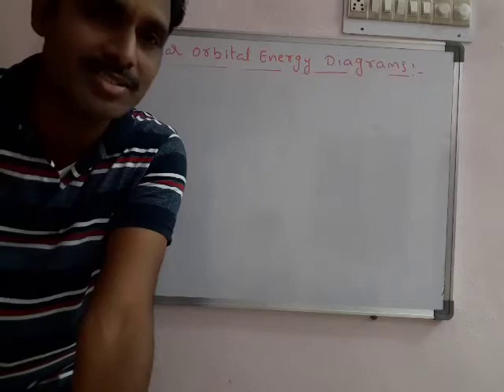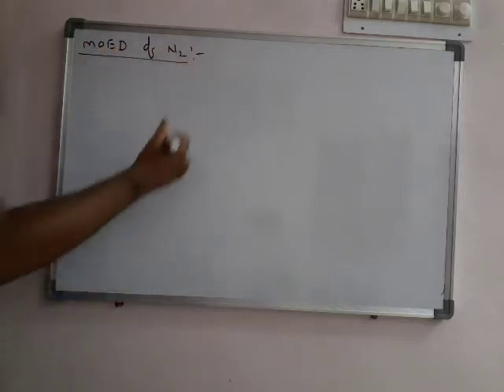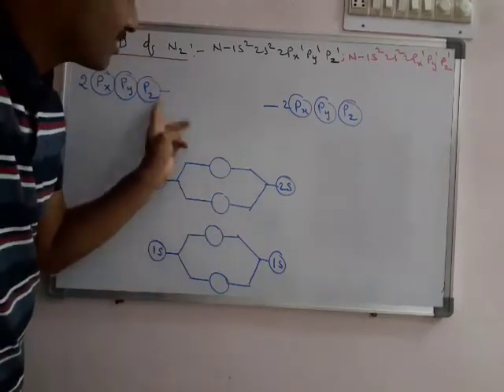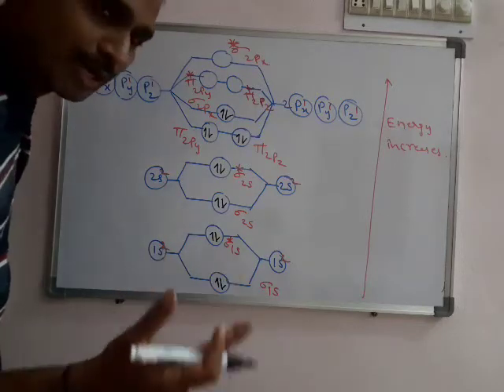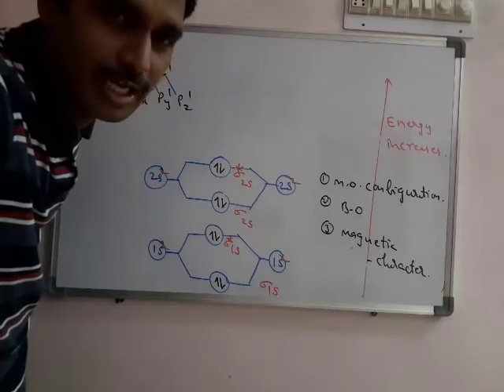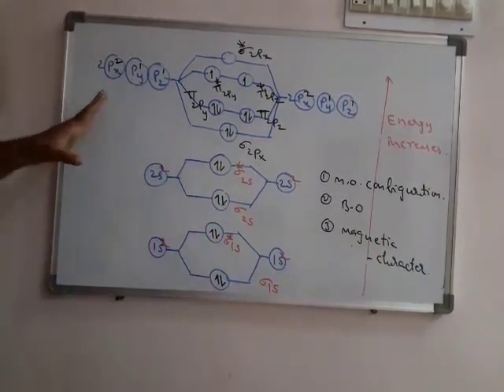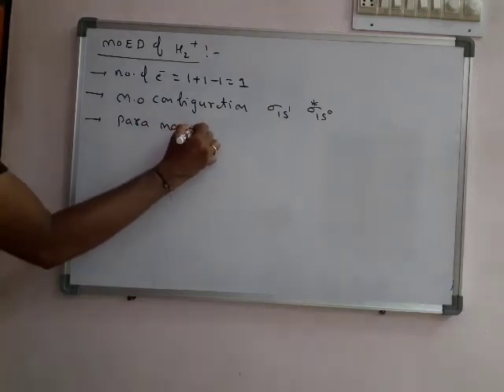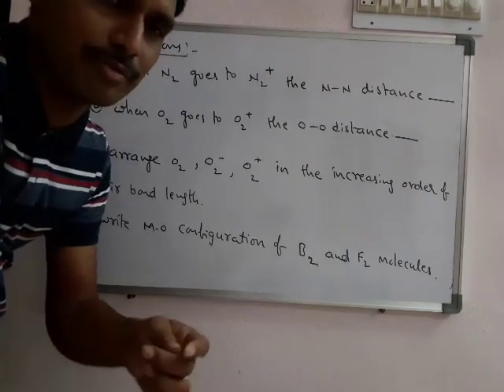Molecular orbital energy diagrams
MOED